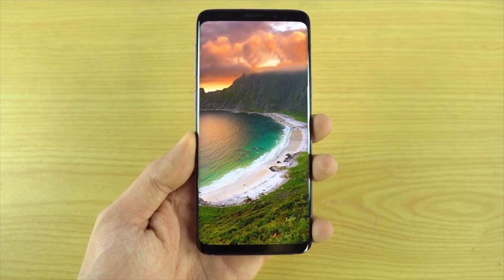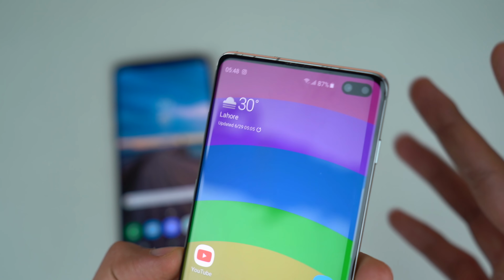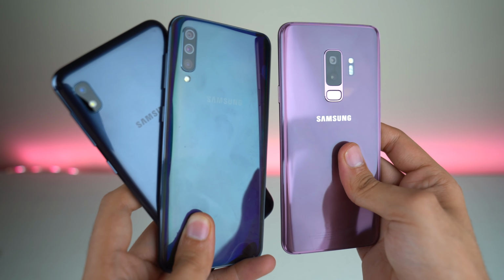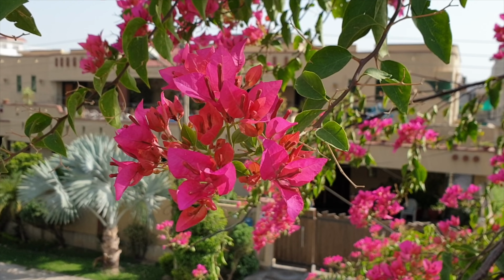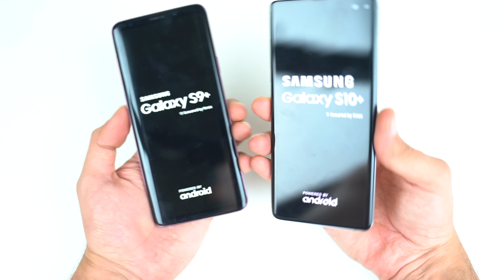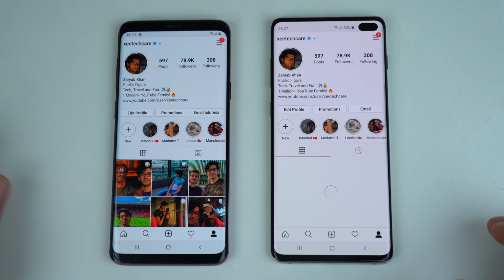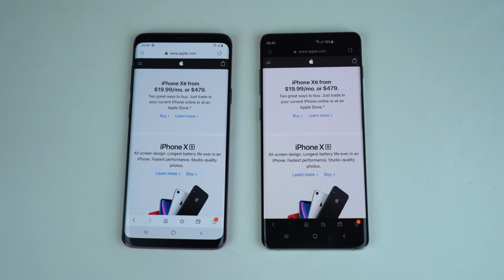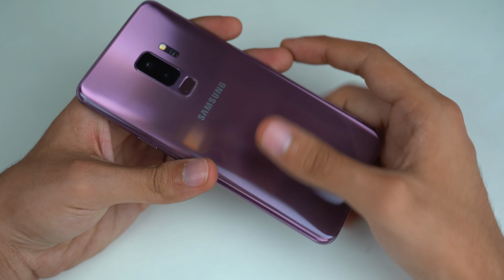The Best Samsung Phone You're Not Buying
The Galaxy S10 & Note 10 are the best phones from Samsung features wise but Galaxy S9 Plus in 2019 is an amazing deal which you shouldn't miss.

S9+ on amazon

S9+ on ebay